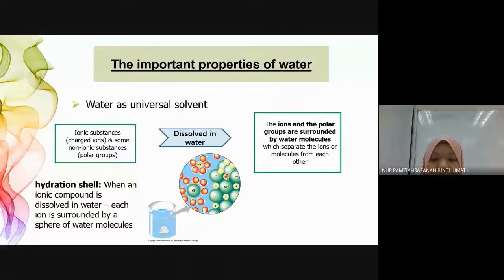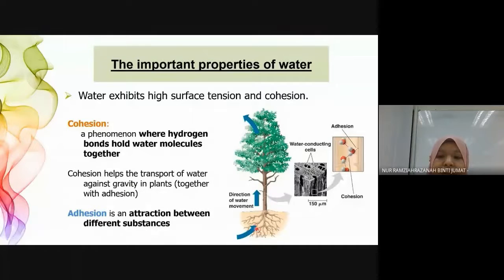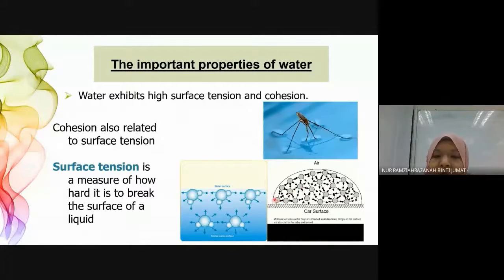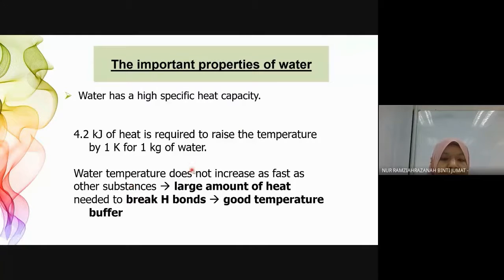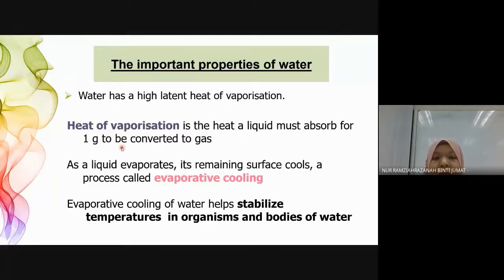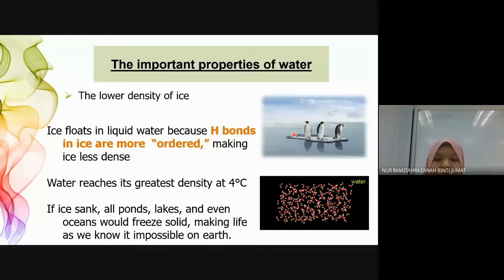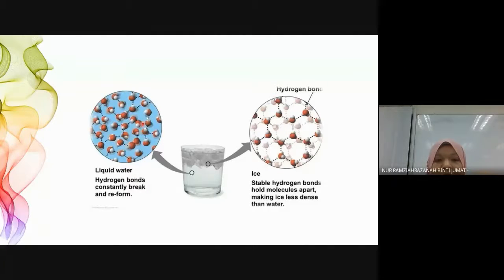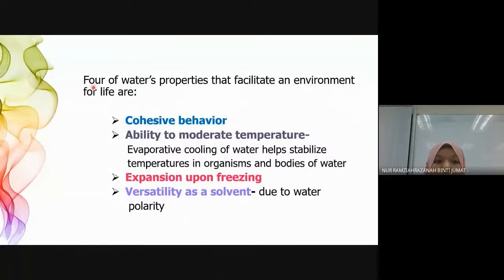SB0014: Chapter 5 Molecules of Life Part 3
Chapter 5: Molecules of Life Part 3
Lecturer: Ms. Nur Ramziahrazanah